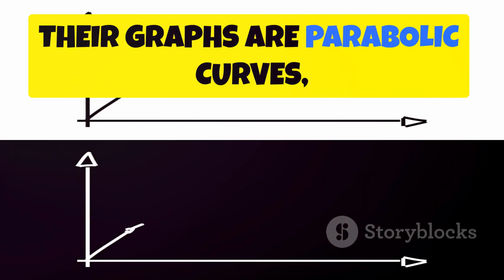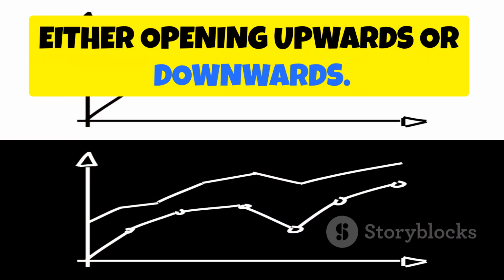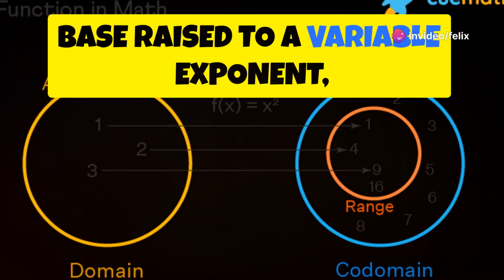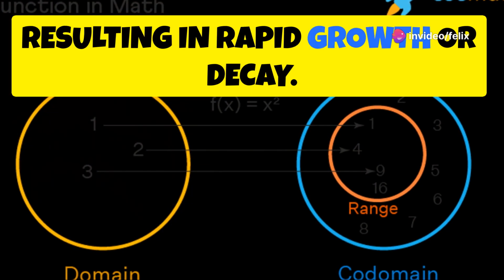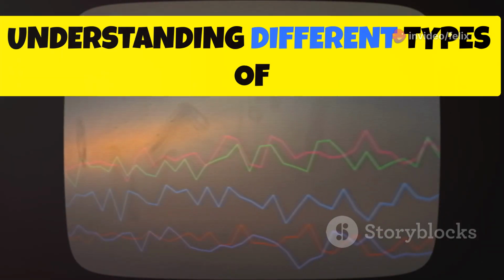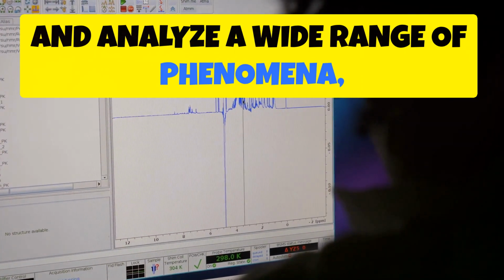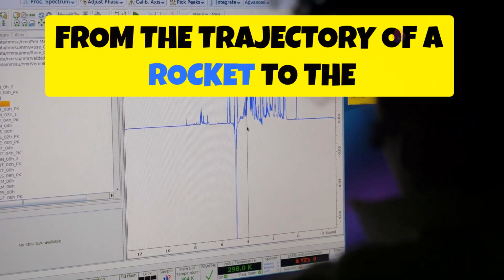Understanding Functions in Calculus - A Deep Dive